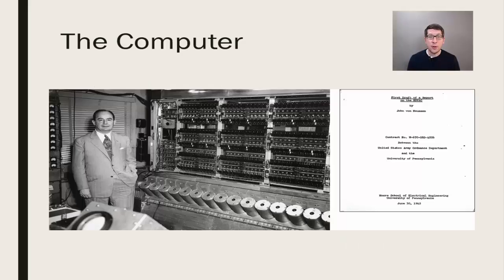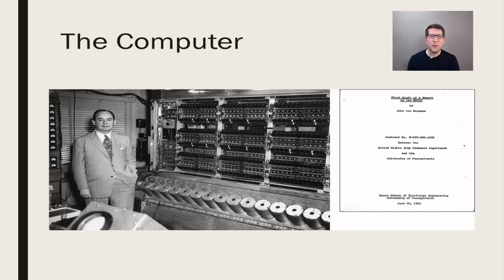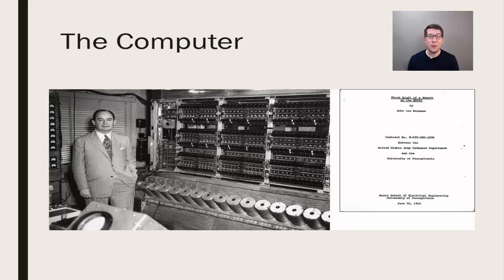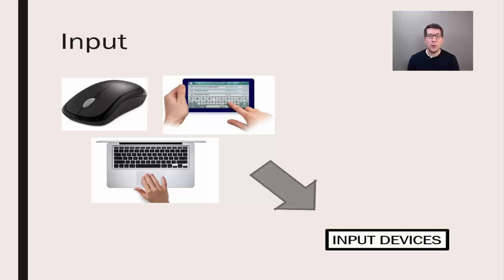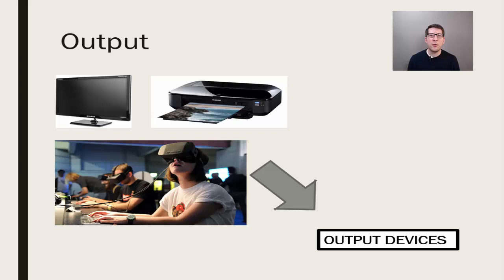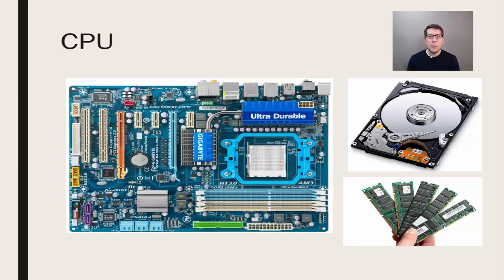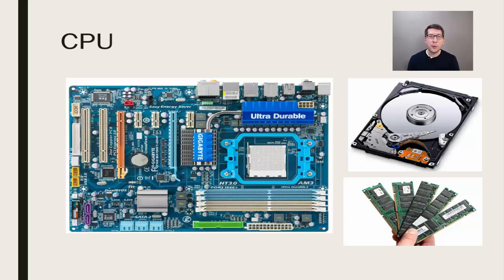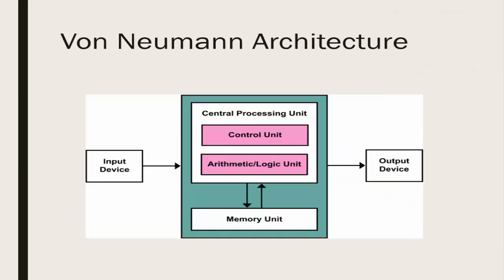Von Neumann Architecture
Purdue's AP Computer Science A